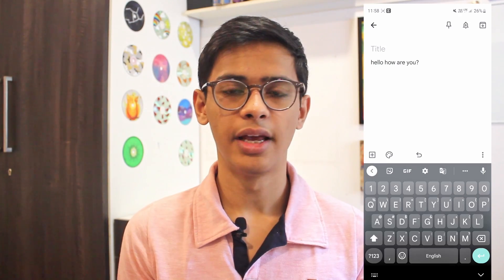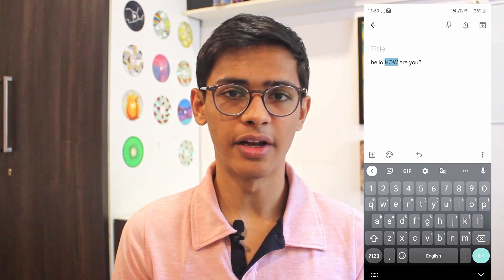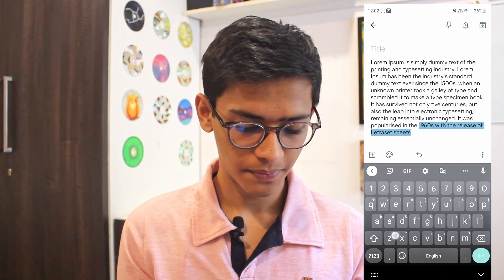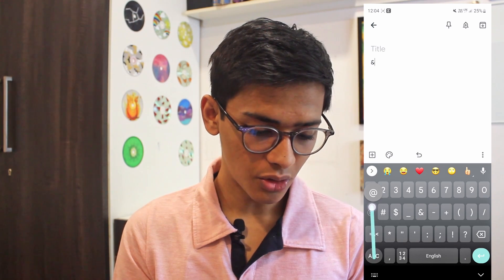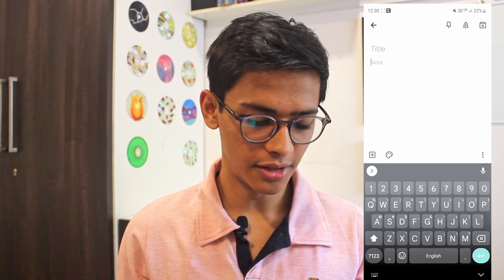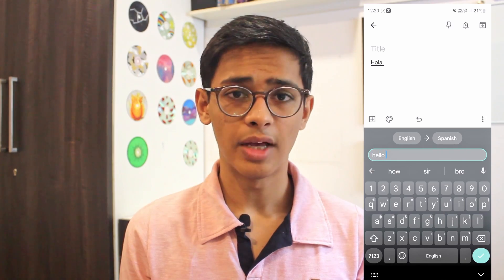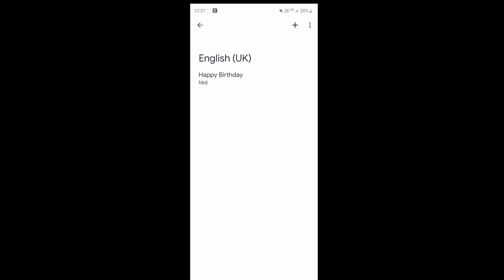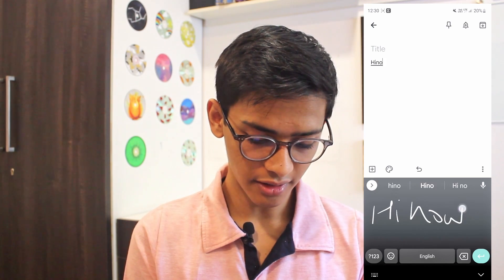10 Google Keyboard Tricks You Need to Use | Gboard Tricks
Here are 10 Google Keyboard Settings You Must Know

In this video, I show you hidden Gboard features that you should know. These are features like turning your handwriting into text, using the text editor, quickly deleting words and many more.
Timestamps:
00:00 - Introduction
00:18 -  Trick 1
00:52 - Trick 2
01:29 -  Trick 3
02:11 - Trick 4
02:53 -  Trick 5
04:04 - Trick 6
05:11 -  Trick 7
05:45 - Trick 8
06:00 -  Trick 9
06:53 - Trick 10